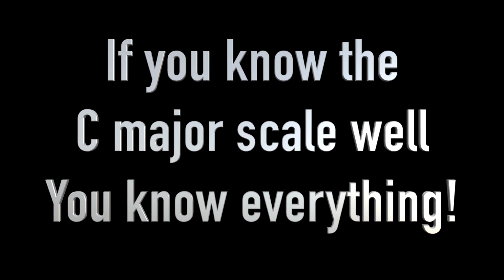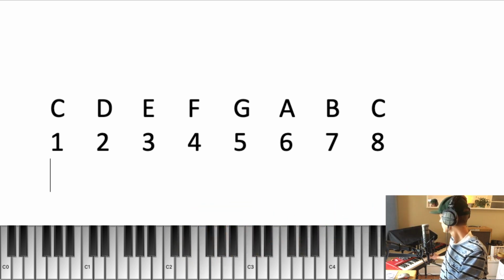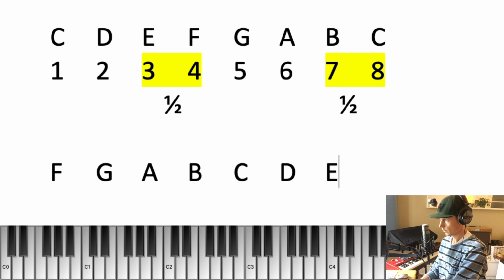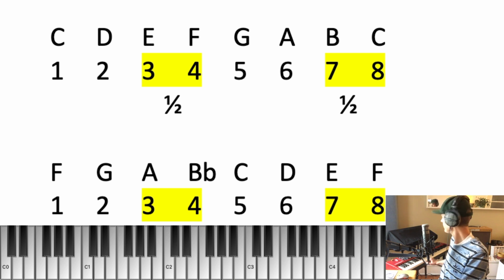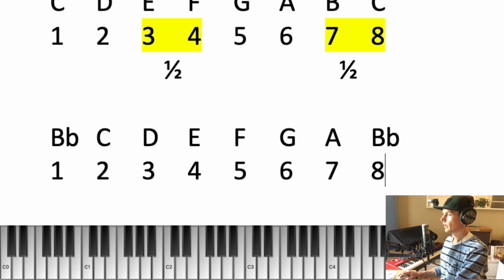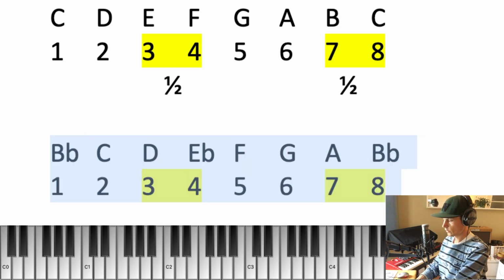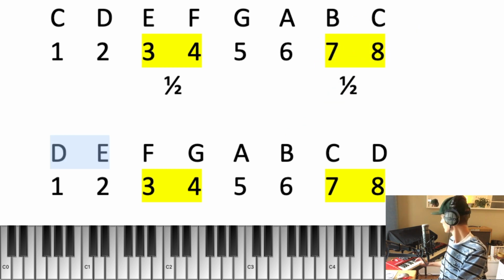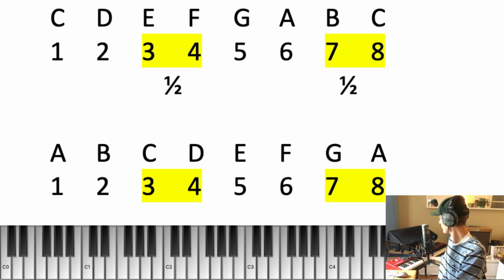Music Theory Part 4: How to construct any major scale in any key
Find scales confusing? In this video I will show you a simple method you can apply to construct any major scale!